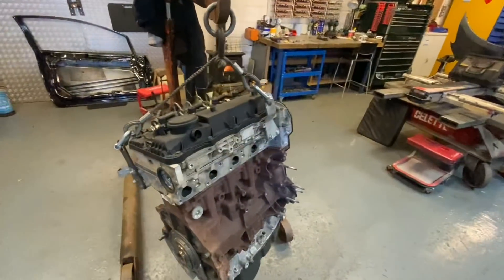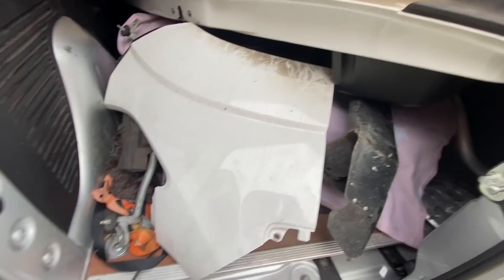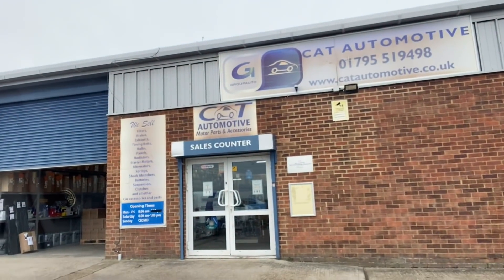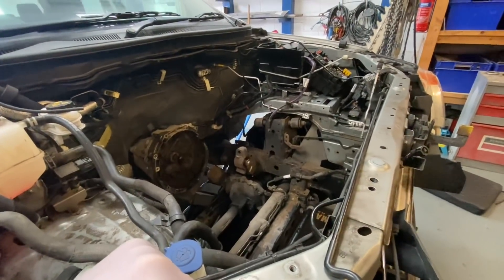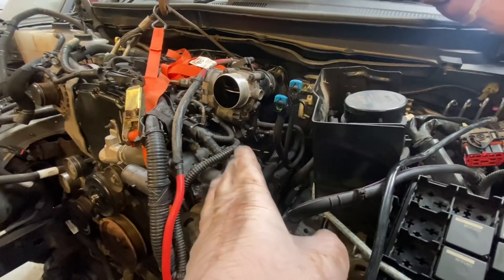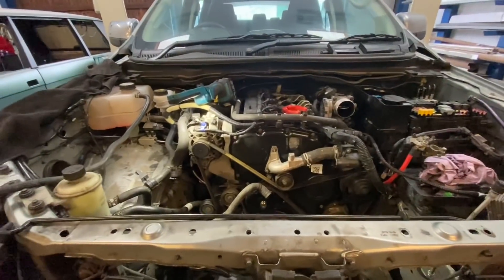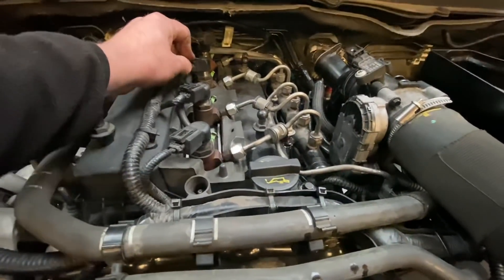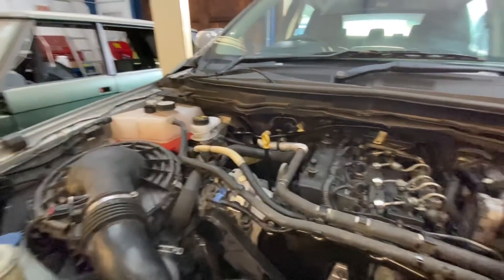2013 FORD RANGER 2.2 TDCI FITTING A NEW RECON ENGINE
Please note Rob and Chris cannot be contacted on the above email as we do not have access. We do not have any other social media including Twitter , facebook , Marketplace , etc

In this video we build up and fit the reconditioned ford ranger engine.